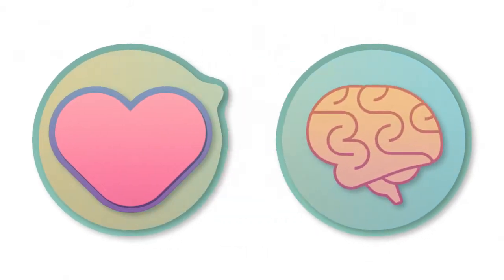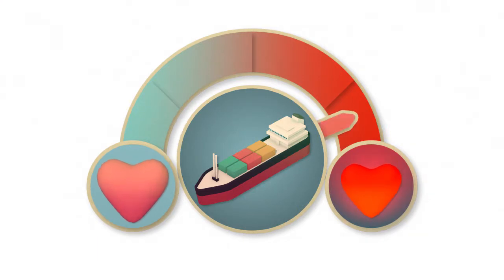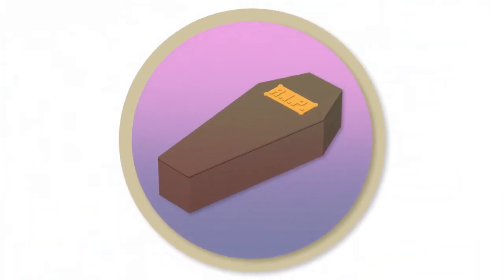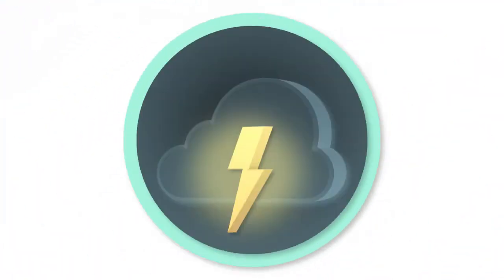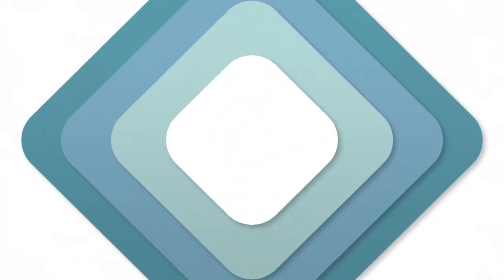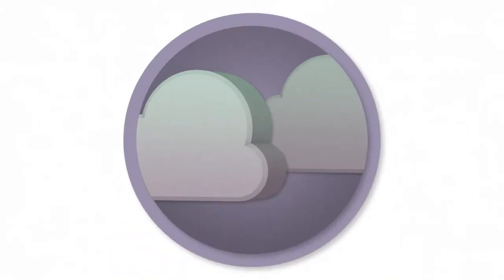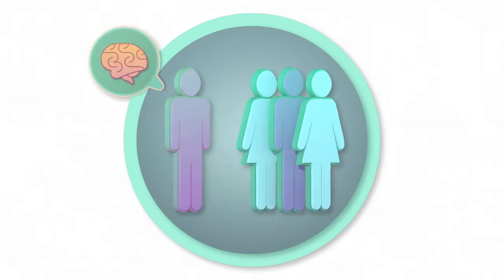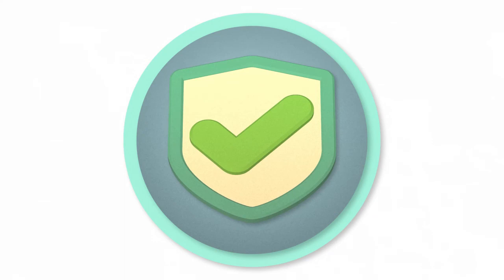Emotional wellness module (for android) - Wellness at Sea e-learning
An introduction to the emotional wellness module of Sailors' Society's Wellness at Sea programme - now available online.

Life at sea is rewarding but can sometimes be challenging. This coaching programme for seafarers aims to improve on board well-being and focusses on five areas of health and wellness: social, emotional, physical, intellectual and spiritual.